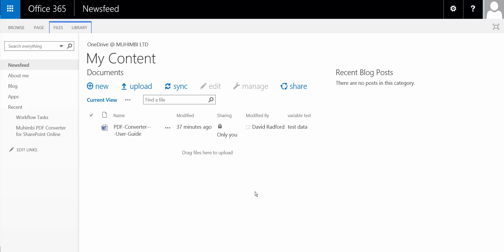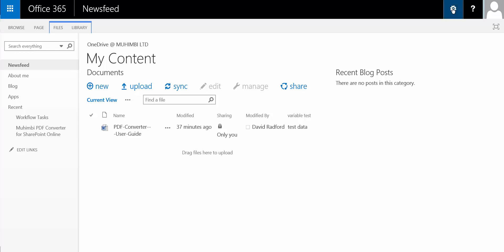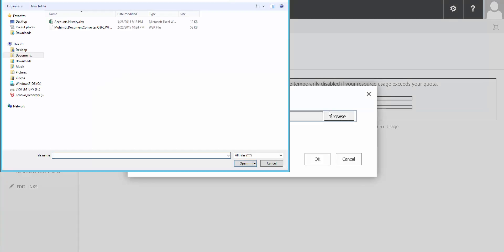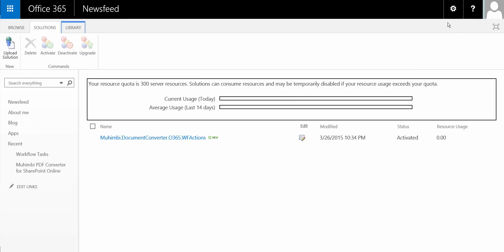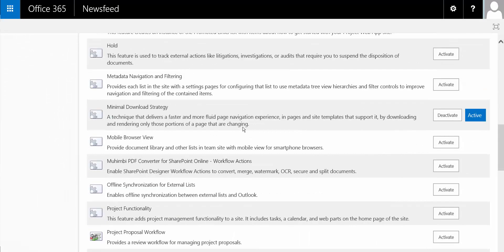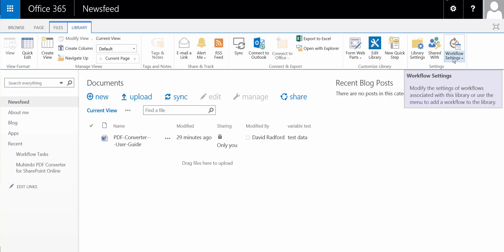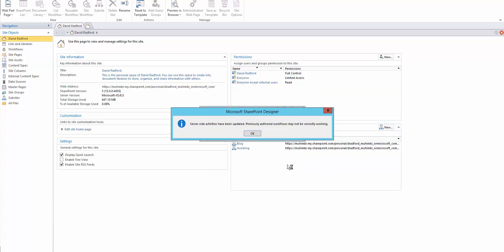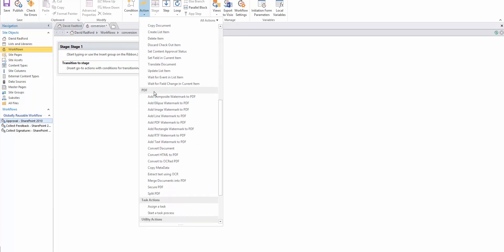PDF Converter for SharePoint Online Workflow Component Installation